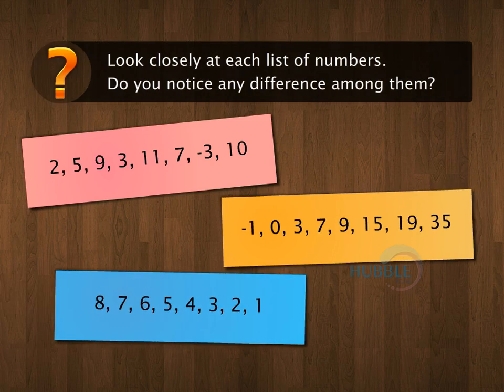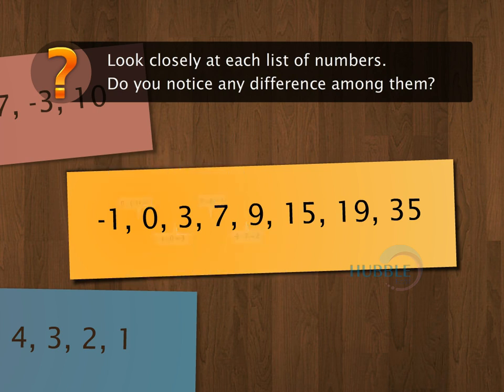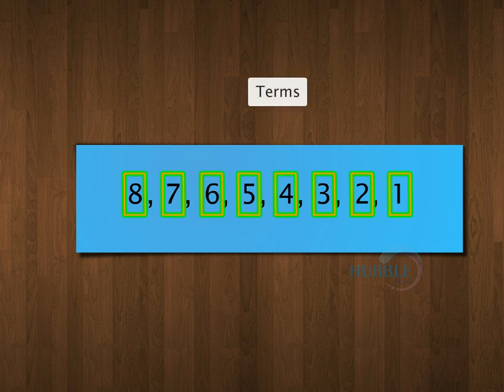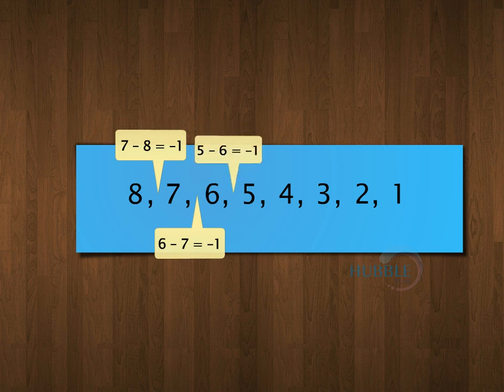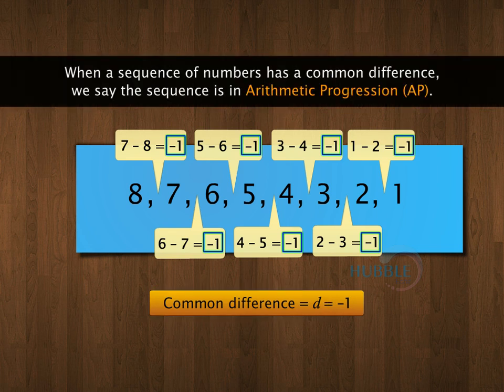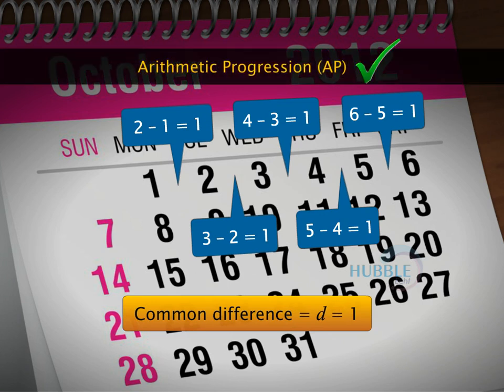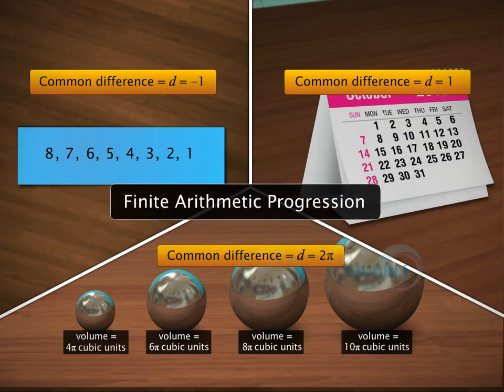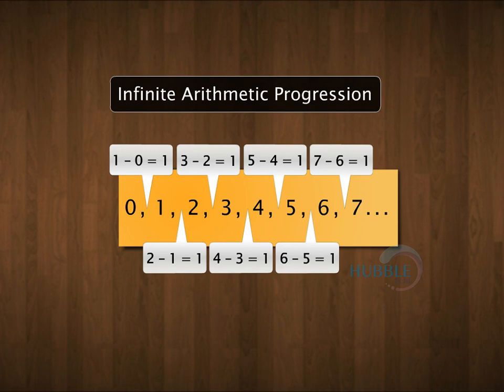Arithmetic Progression Class 10 Made Easy! AP Basics in 10 Minutes Class 10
Confused about Arithmetic Progression (AP)? Don’t worry!
In this video, we’ll build your understanding of AP from the very beginning in a simple and structured way.

Learn what makes a sequence an arithmetic progression, how to identify the common difference, and how to write the general term (nth term) with easy examples.

Understanding first term and common difference

Finding the nth term of an AP

Real-life examples

Solved practice questions

🎯 Perfect for:
Class 9 | Class 10 | CBSE | ICSE | State Boards | Foundation Maths